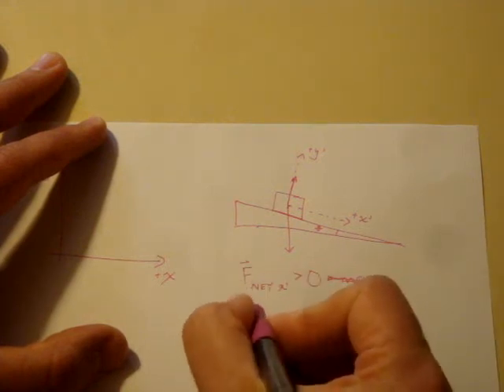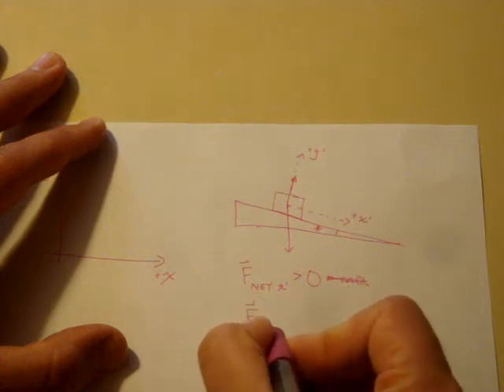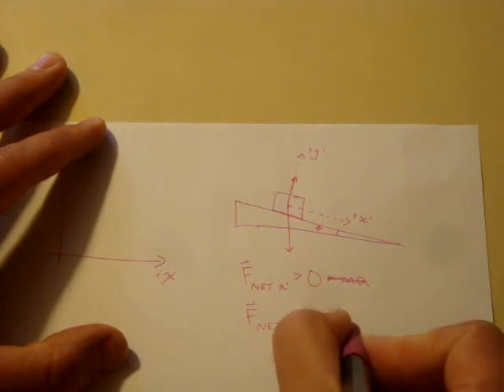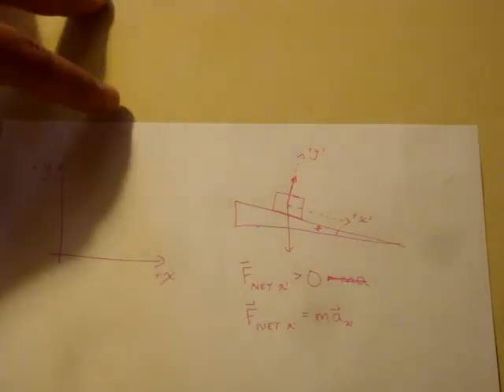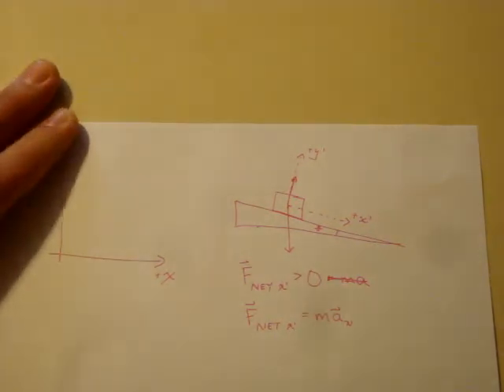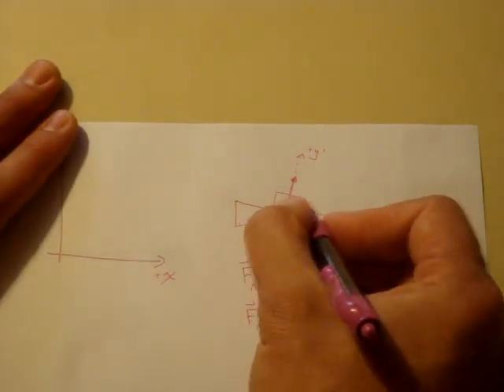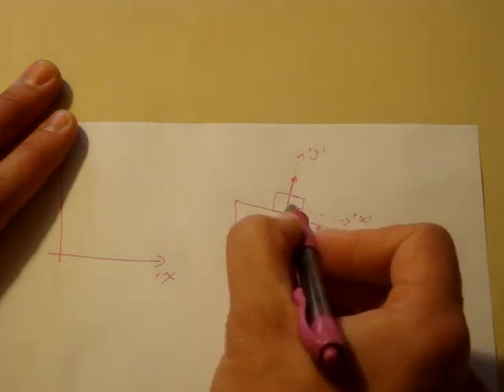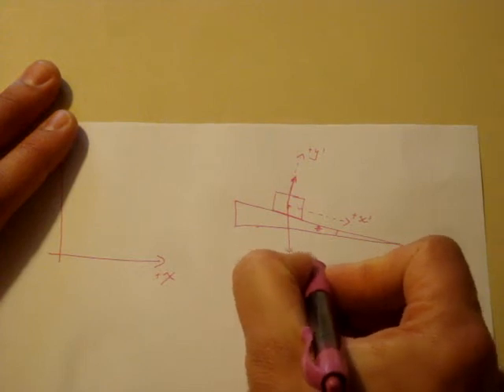Altering our coordinate system (Forces)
Here is a discussion of drawing a more convenient coordinate system...